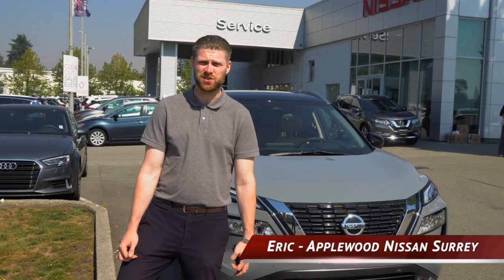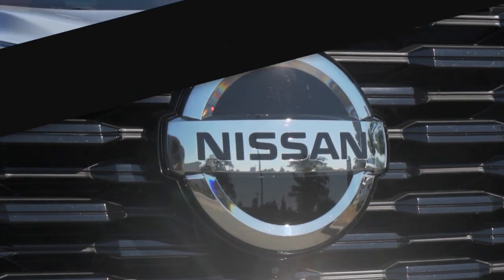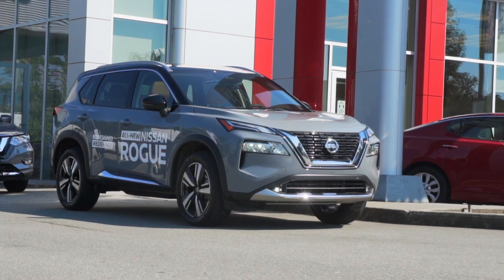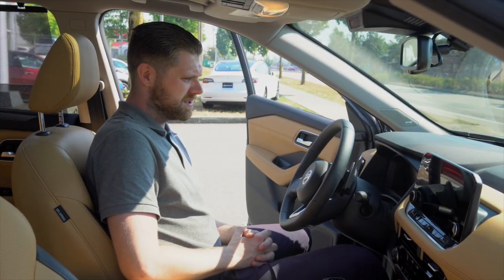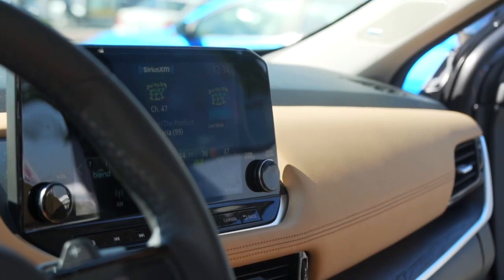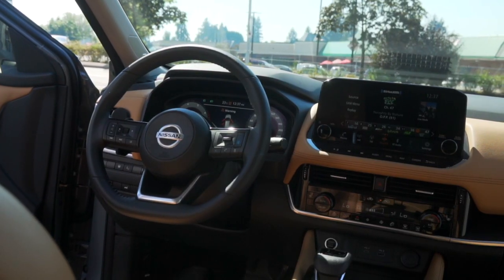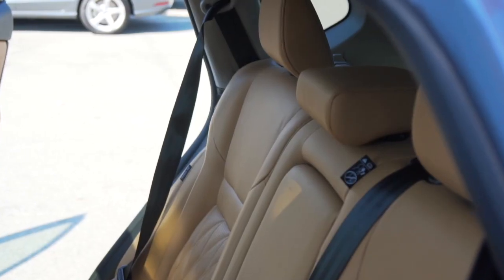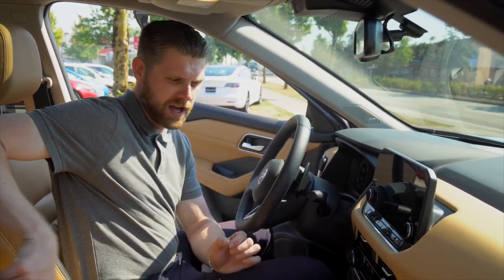2021 Nissan Rogue Walk Around - Applewood Nissan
A detailed look at the all NEW 2021 Nissan Rogue at Applewood Nissan!